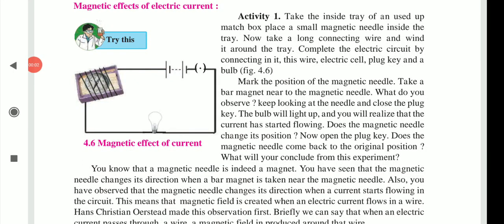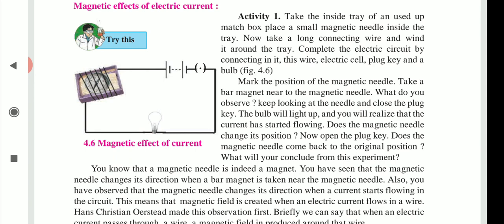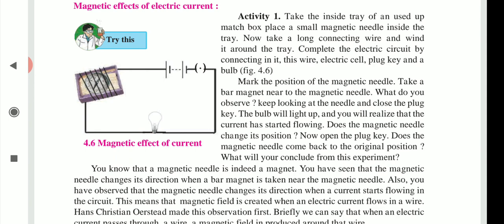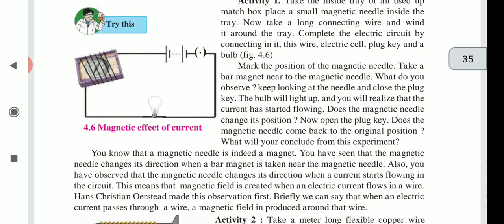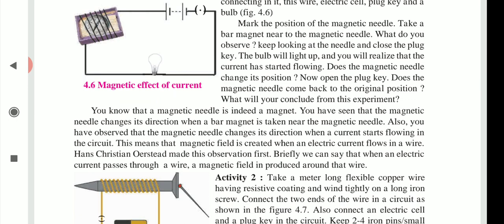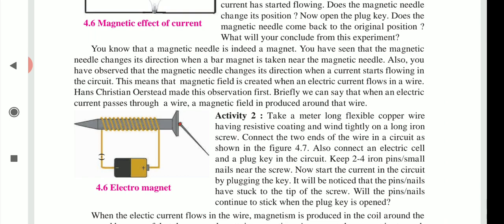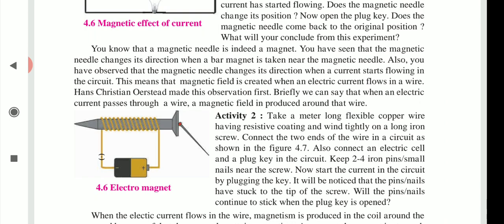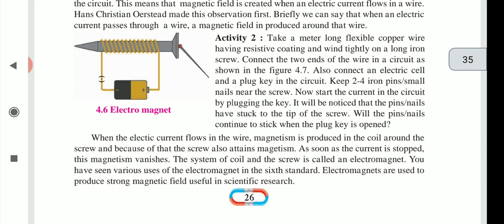std8 lesson no 4